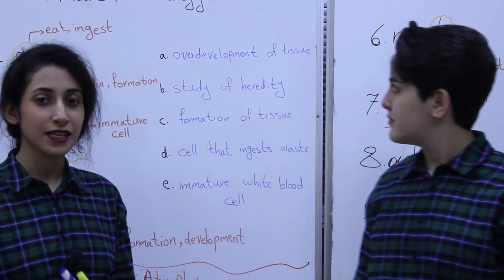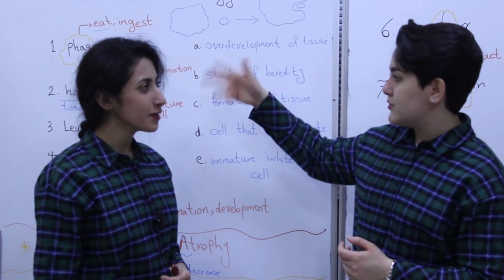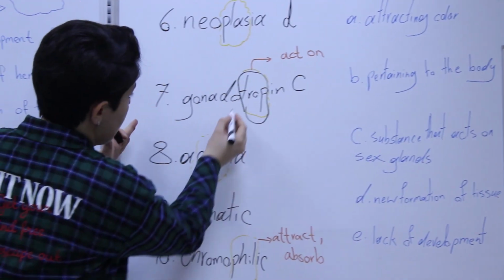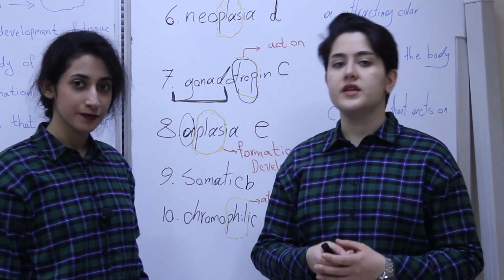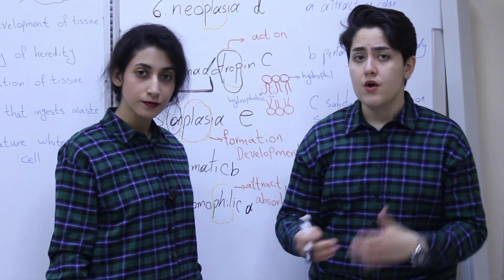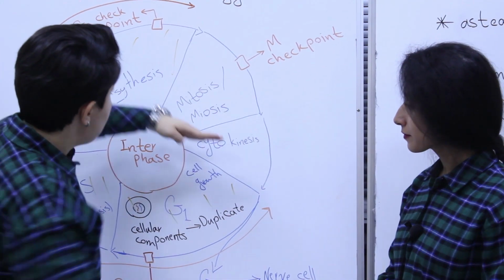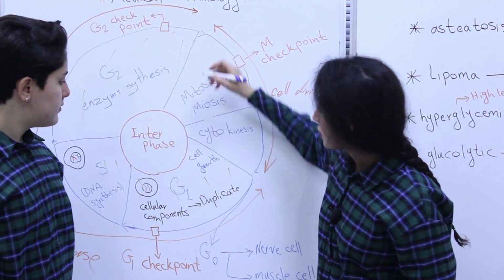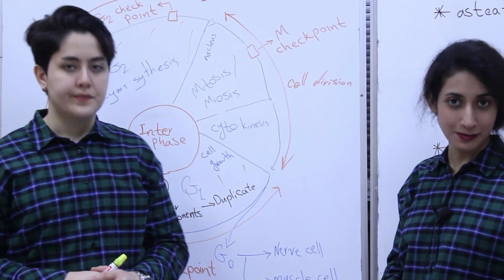Sequence 02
in this video, the anatomy part discussed and some exercises about the medical terminology of the cells and tissues solved and also the cell division discussed.